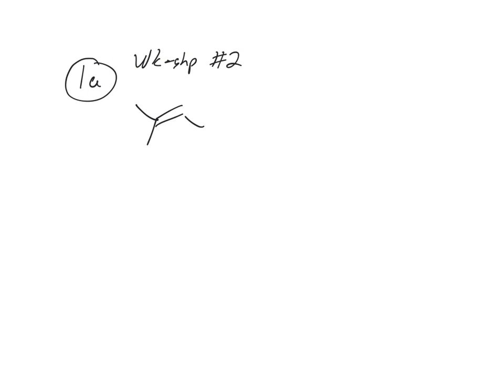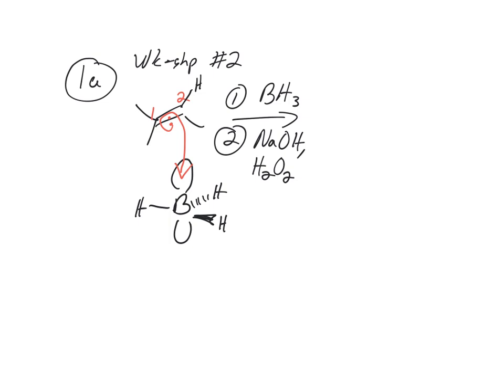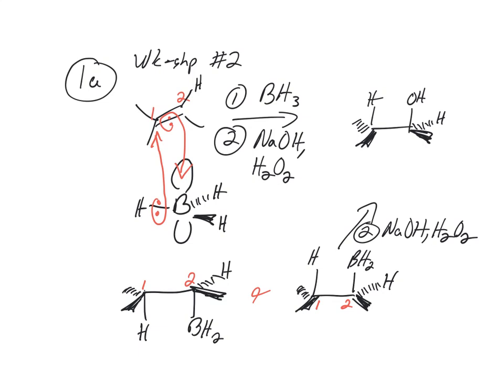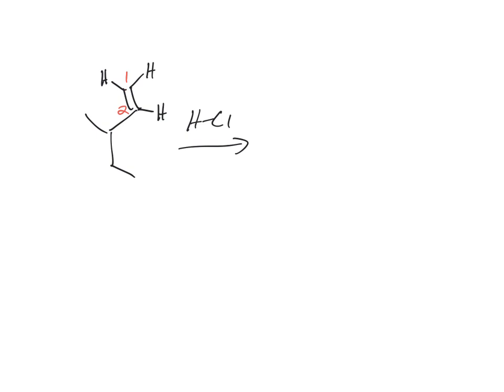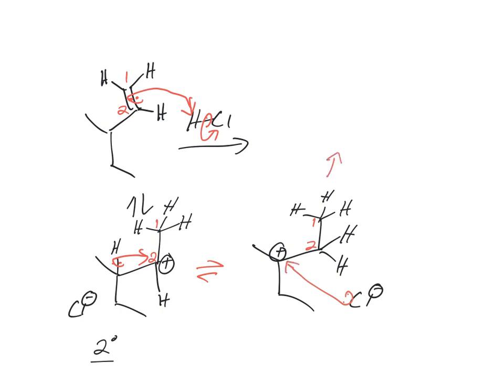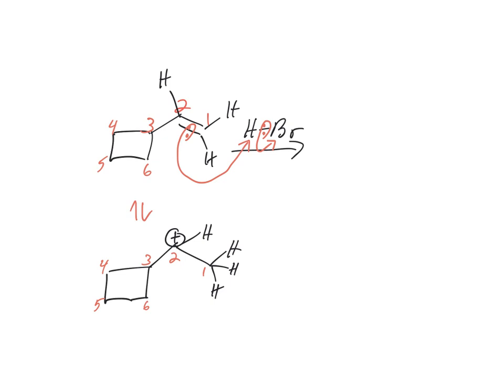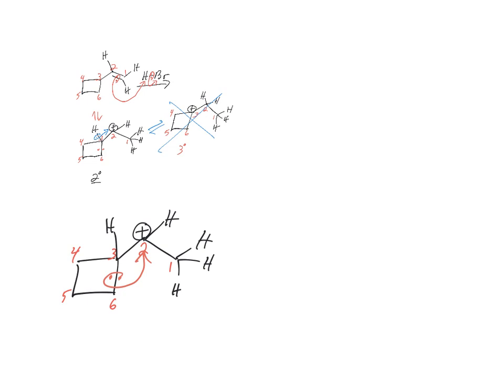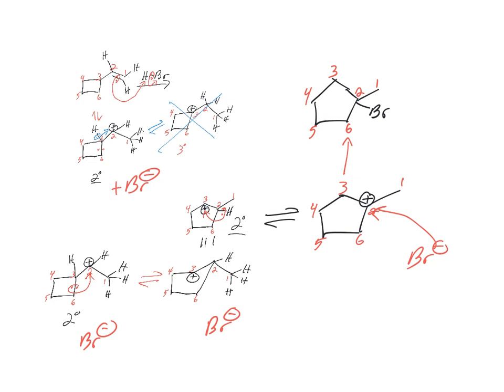CHM 251 Review 11-16-17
1. BH3 addition to an alkene
2. Naming an alkene
3. Addition of H-Cl to an alkene including rearrangements
4. Addition of H-Br to an alkene including a ring-opening and other rearrangements